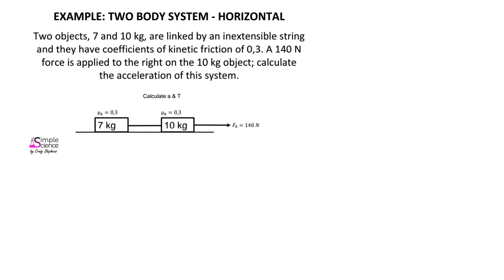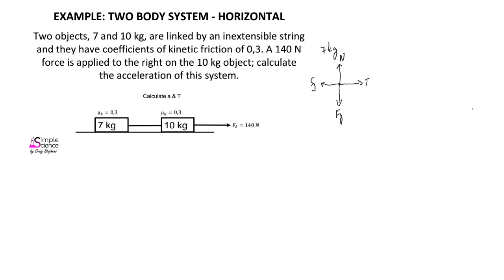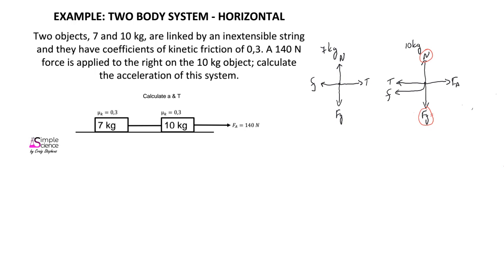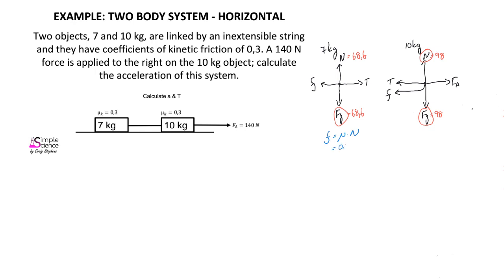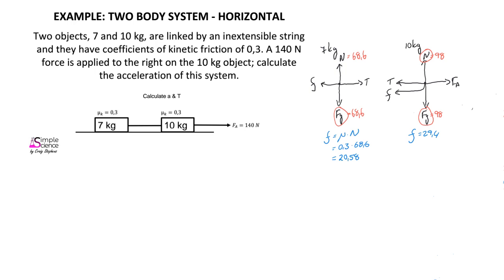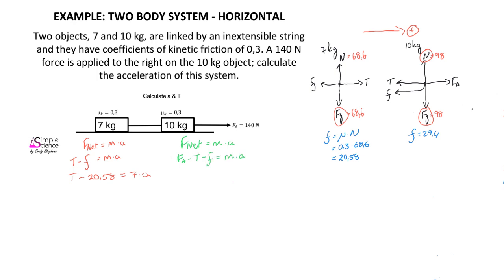Example: Horizontal Two-Body System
Two objects, 7 and 10 kg, are linked by an inextensible string and they have coefficients of kinetic friction of 0,3. A 140 N force is applied to the right on the 10 kg object; calculate the acceleration of this system.

CAPS
South Africa
Mechanics